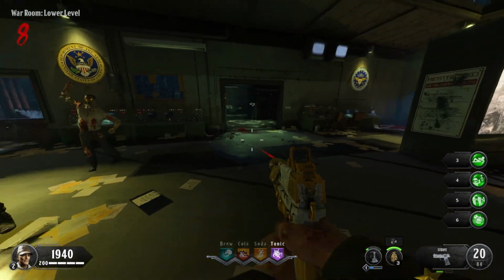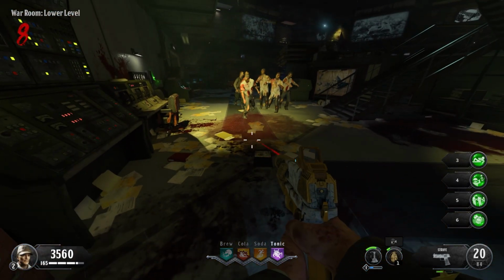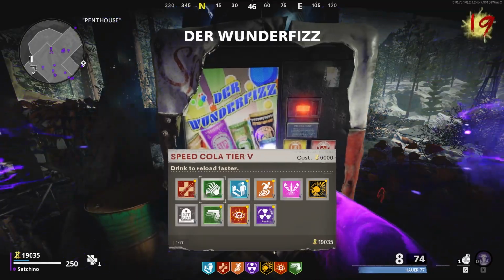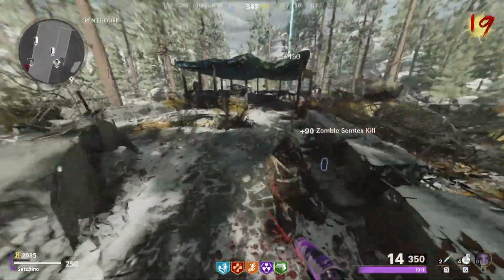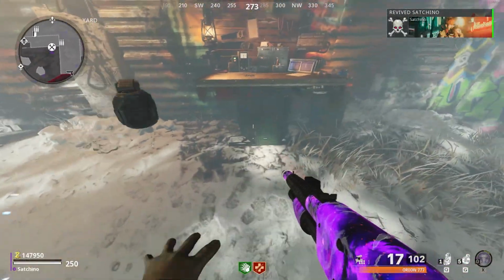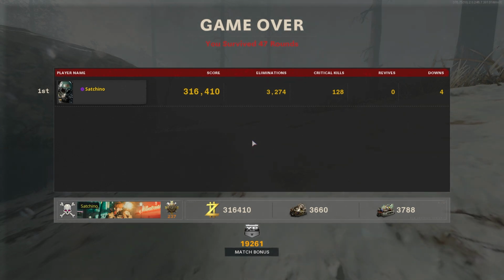Round 50 With Grenades Broke My Mental…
I don't even know what came over me to even think about doing this but here we are, round 50 with grenades. send help.

SOCIALS